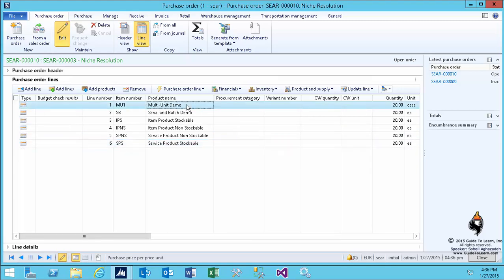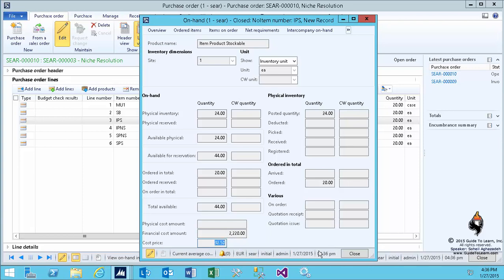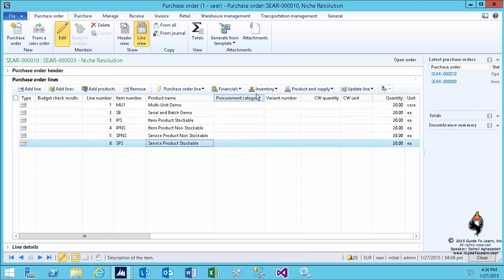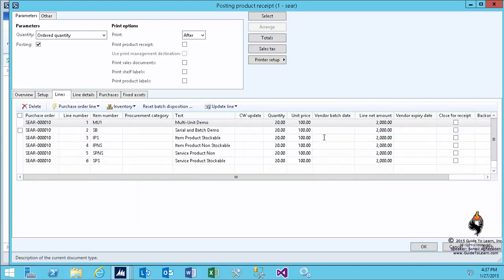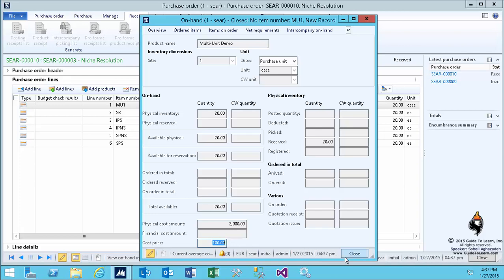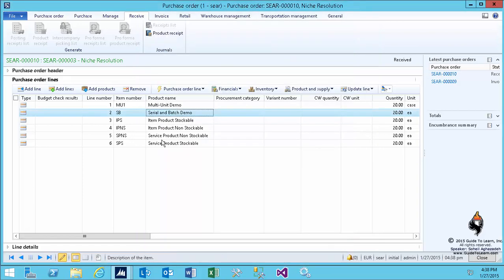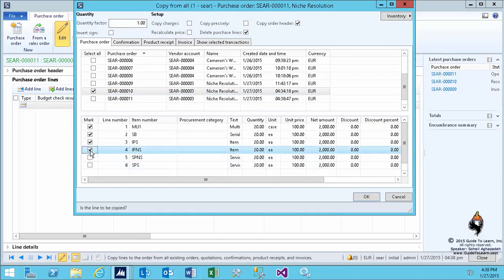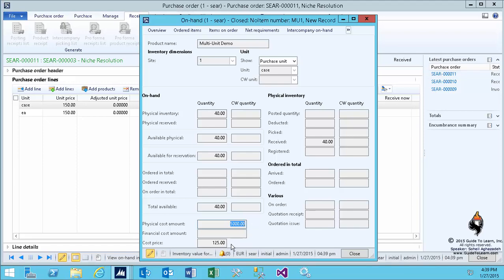Inventory Costing, Quarantine Management and BOM Calculations In Microsoft Dynamics AX 2012 R3